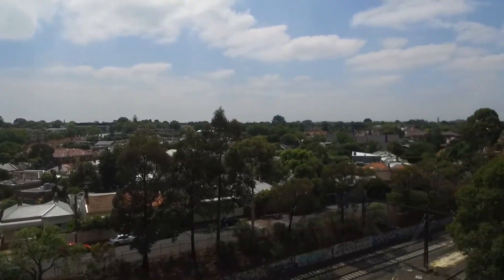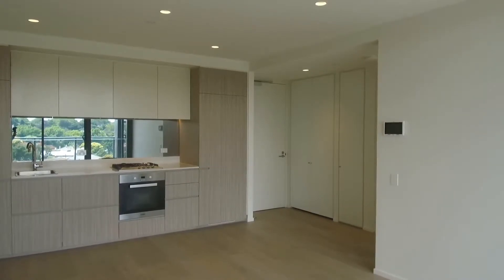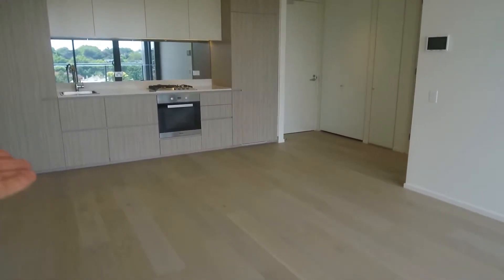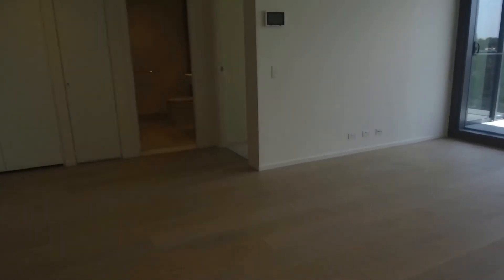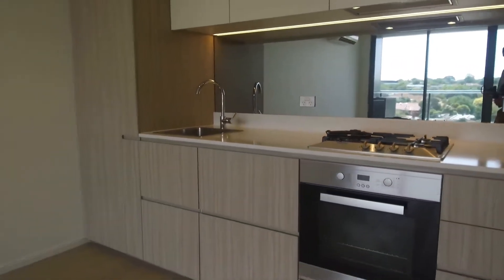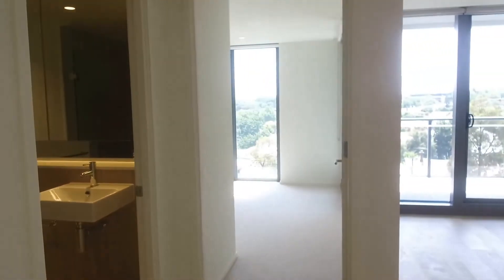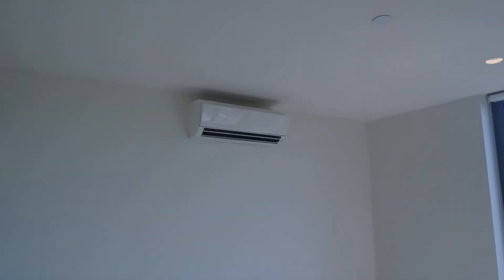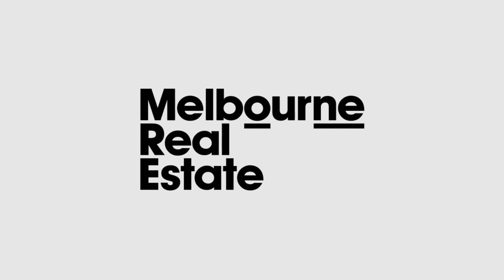Properties to Rent in Melbourne: Armadale Apt 1BR/1BA by Property Management in Melbourne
for more information on MelbourneRealEstate and if you need property management in Melbourne. to see our available listings! You can also call us or visit our office at

This contemporary one-bedroom, one-bathroom unit is as gorgeous as our apartments for rent in Melbourne. It is a stone's throw away from Toorak Park and is also close to the Toorak train station, Malvern Road tram, and Hawksburn Village. This unit enjoys an abundance of natural light with its perfect layout. The living room is spacious with floor-to-ceiling sliding doors which open out onto an entertainer's balcony. The kitchen is a chef's dream with stainless steel appliances, a built-in dishwasher, and loads of cupboard space. The perfectly proportioned bedroom has fully fitted built-in robes and offers access to the balcony. The bathroom provides style and sophistication throughout with chrome fixtures and finishes. This property continues to deliver with a reverse-cycle system for heating and cooling, a European laundry, and an off-street basement parking for one car.

Think one of our wonderful apartments for rent in Melbourne is right for you? and call our professional Melbourne property managers today! Know someone who might be interested in our PropertiestoRentinMelbourne instead?

Experience the best in Melbourne property management with us at Melbourne Real Estate! or get to know more about Melbourne property management